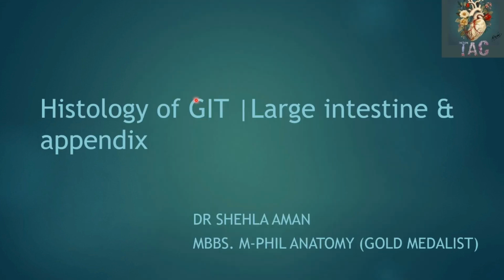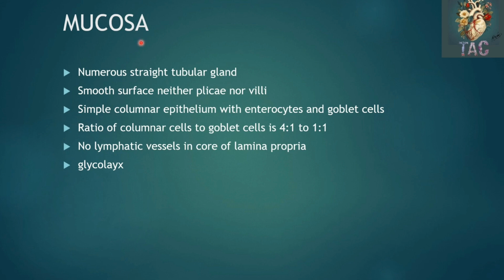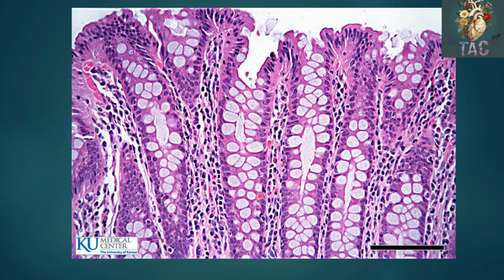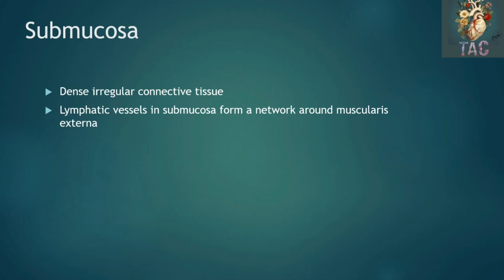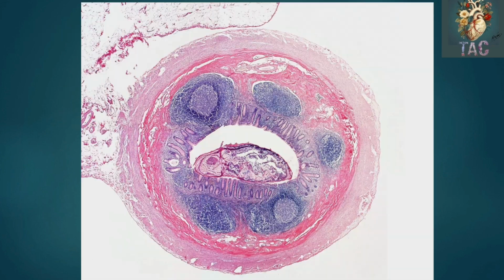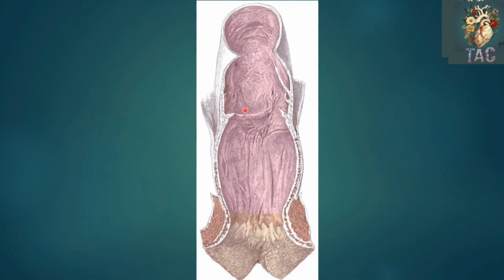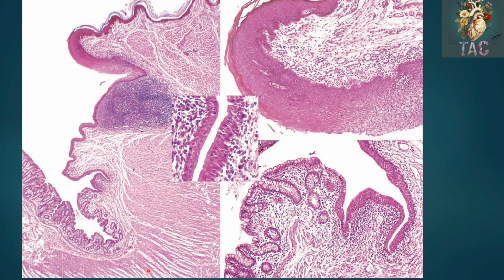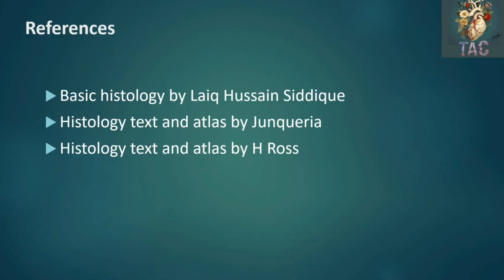Histology of digestive system | Part 5 | Large intestine & Appendix | Dr Shehla Aman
Join me as we peel off the layers of the digestive system to reveal the complex structure and cells that make it function perfectly.

In this educational series, we will take a visual tour from the mouth to the rectum, exploring the histological intricacies of the various parts of the gastrointestinal tract. We will unlock the secrets of the digestive system through high-resolution microscope images, detailed illustrations, and engaging explanations.

Each chapter will focus on a specific organ, showing unique histological characteristics and specific cells and tissues that contribute to digestion, absorption, and absorption of nutrients. From the lining of the Gall bladder epithelium, to the arrangement of gastric glands, and from the villi-lined intestine to the large intestine, we will learn how each component plays an important role in our digestive function.

Witness the extraordinary adaptation of the digestive system, including the gastric pit that produces digestive enzymes, the complex system of blood vessels that support nutrient absorption, and special cells responsible for mucus secretion and muscle contraction.

Whether you are a medical student, healthcare professional, or simply interested in the complexity of the human body, this channel offers an in-depth and educational experience in gastrointestinal histology. Enter now and join me in unlocking the secrets of the digestive system, one slide at a time!